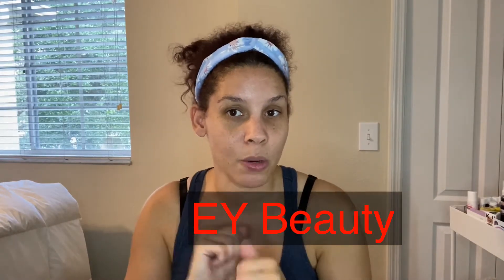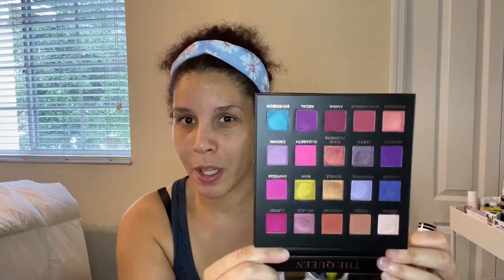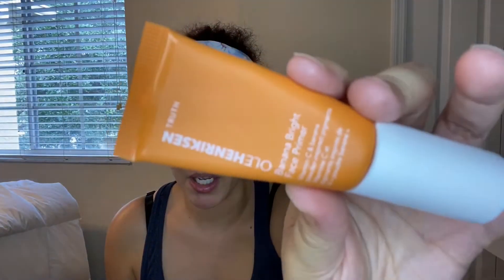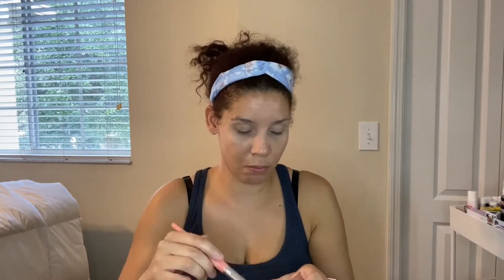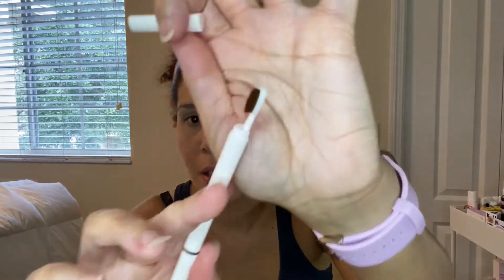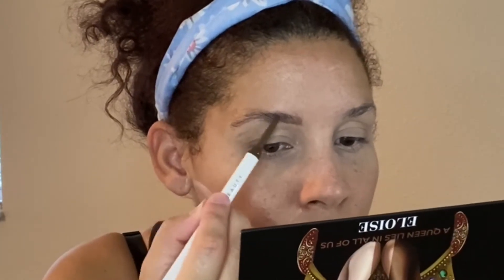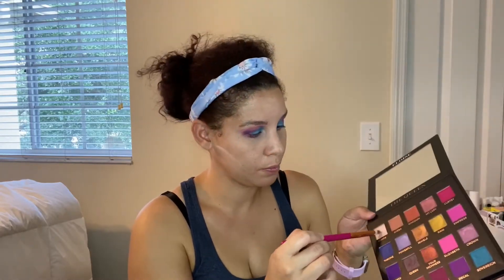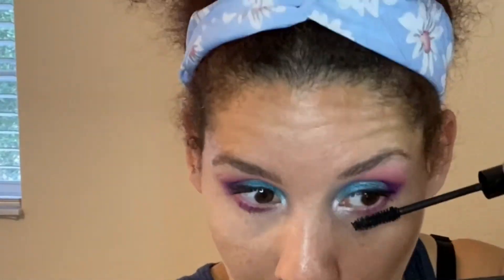BOXYCHARM WEDNESDAY TRY ON BOXYCHARM WEDNESDAY makeup makeup look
EY Beauty

This is where I create a look using what I have received in my Boxycharm boxes.  I have quite a bit of a selection now, still missing the concealer however none of the ones they offered are impressive to me.  Let me know what your thoughts are on what I did with this look.

The Midnight Artist

Jo Just Jo

James TBLMUA

 Elena L

Diane's Glam Fam

Subscription services available, cancel anytime

All include a makeup bag!!!

Editing/Music Software
KineMaster